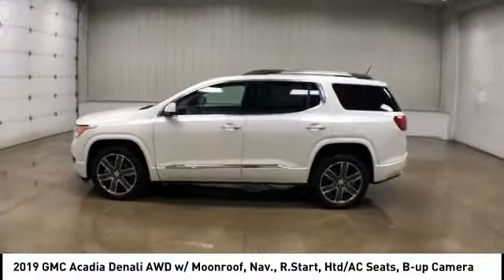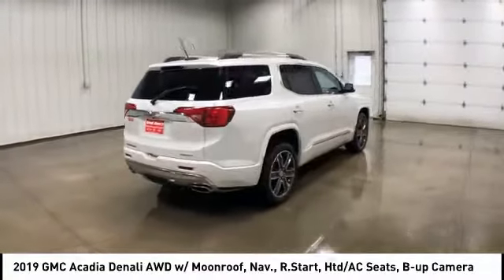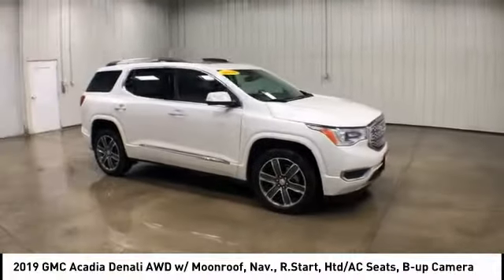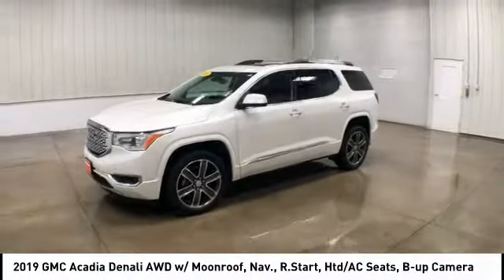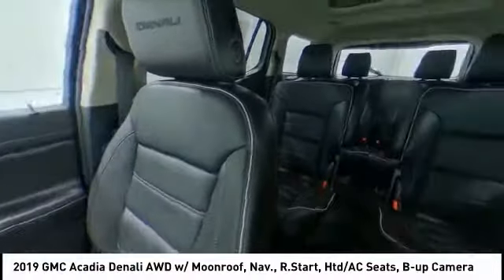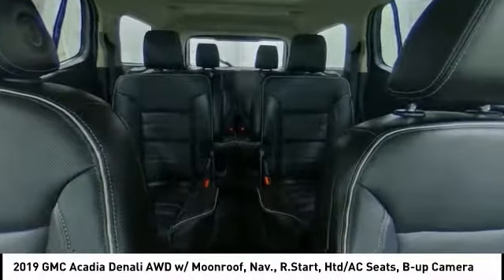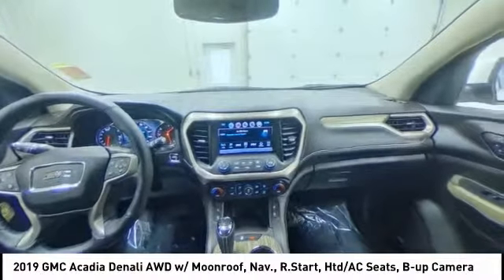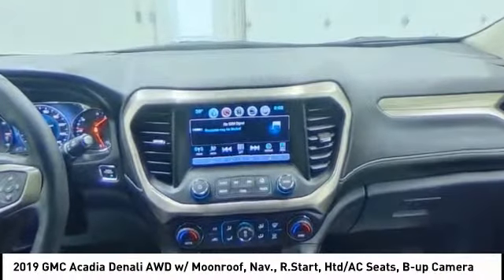2019 GMC Acadia Maquoketa IA B1069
2019 GMC Acadia Denali AWD w/ Moonroof, Nav., R.Start, Htd/AC Seats, B-up Camera

112 N. Second Street